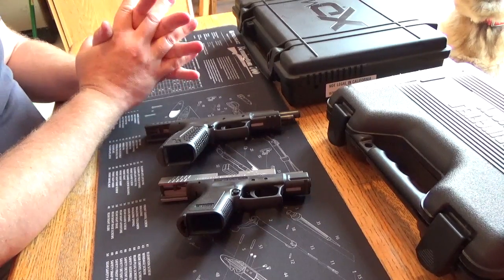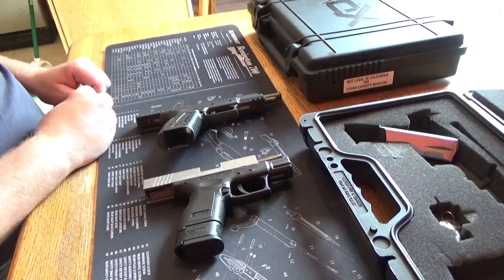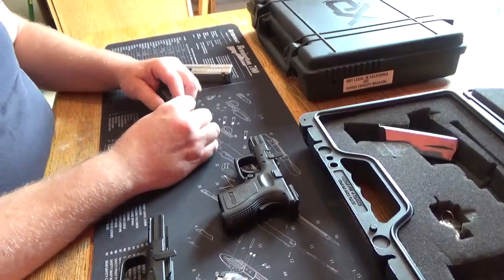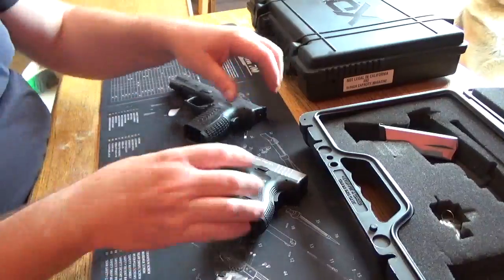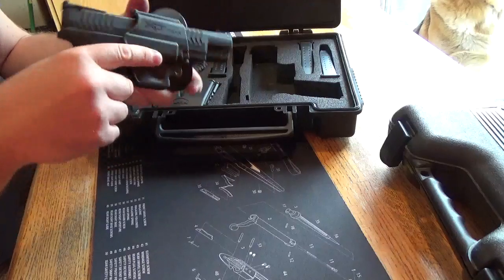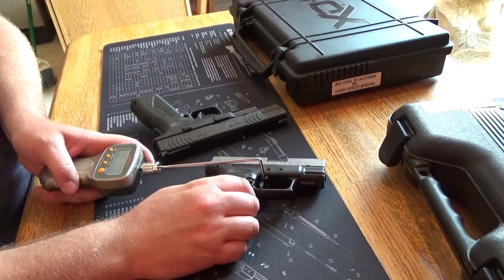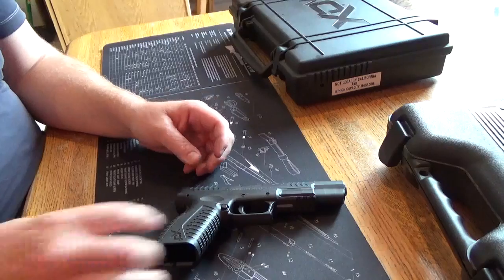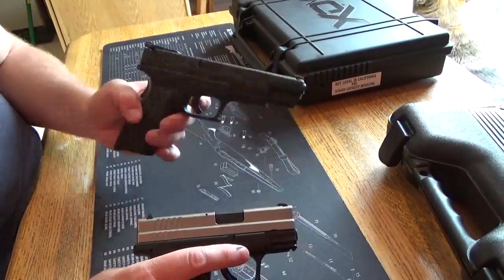Springfield XD vs XDM